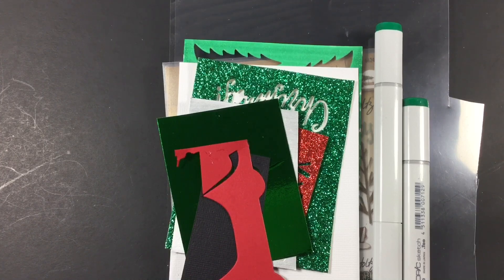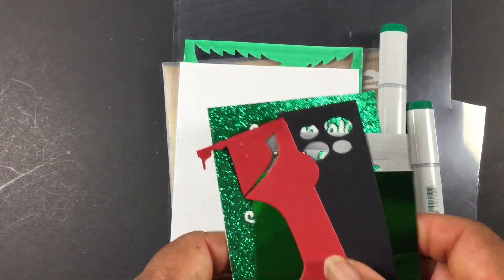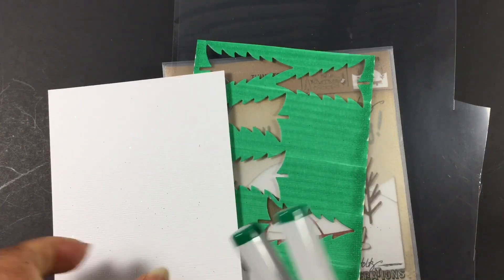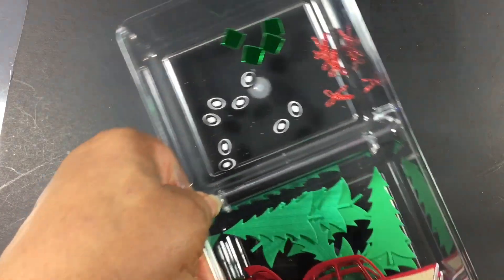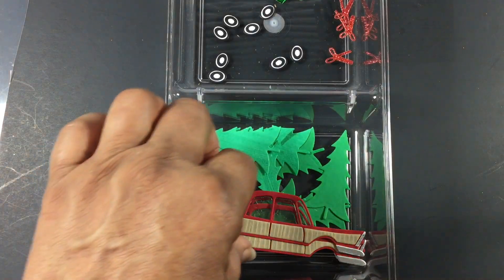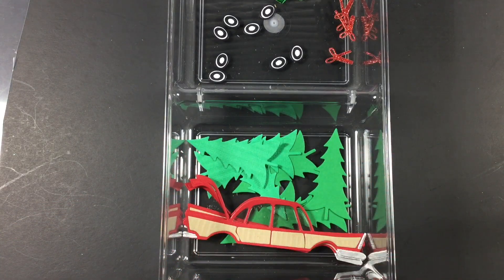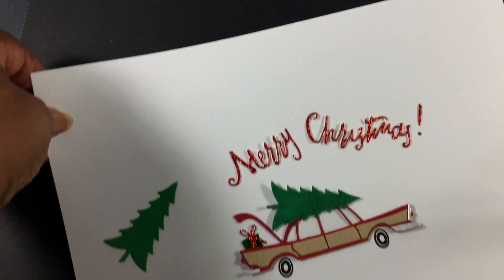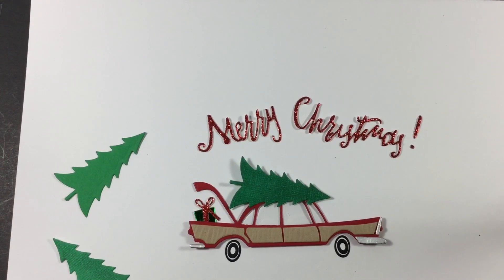2crafters1design satmornmakes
Next week’s challenge - Fairies